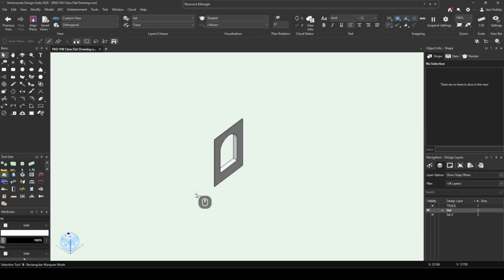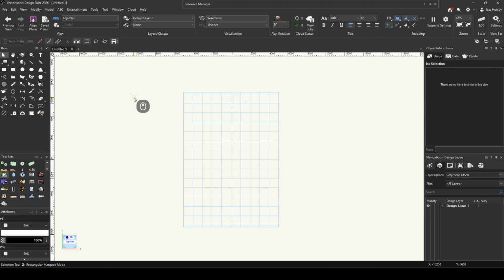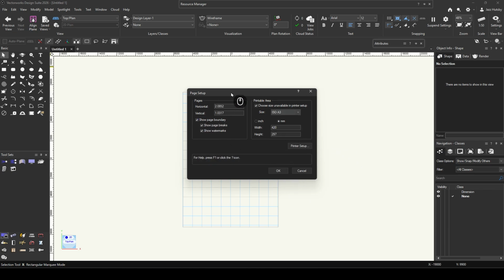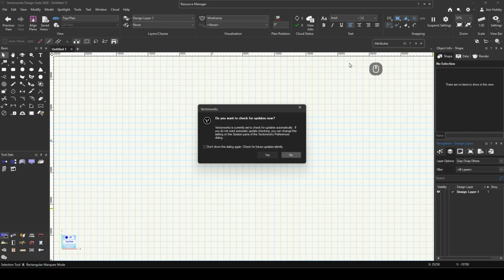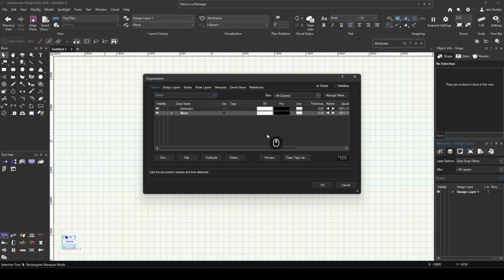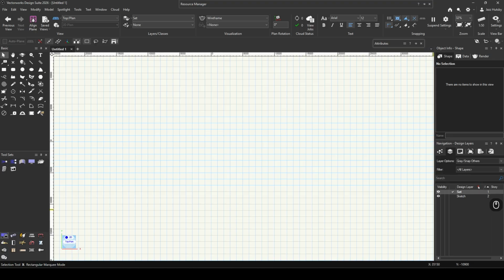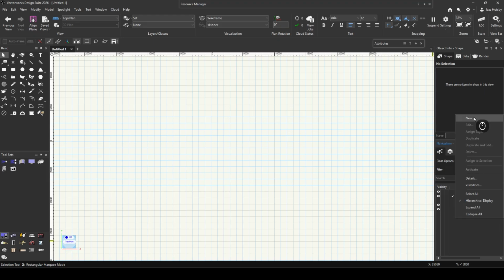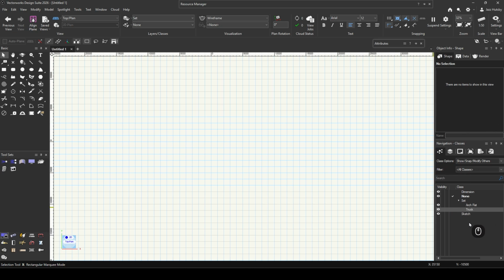02 PAD1 Vectorworks Arch Flat Exercise - Getting Started